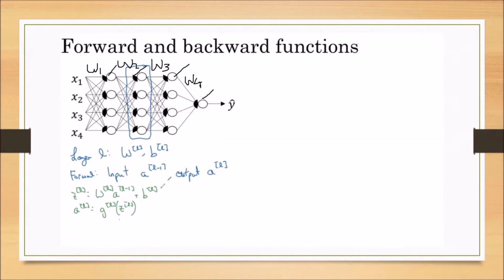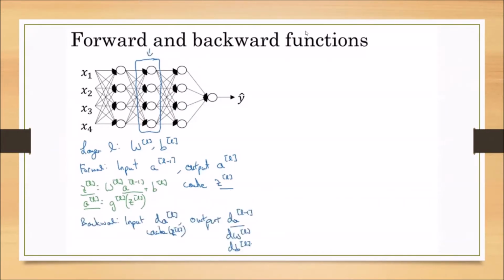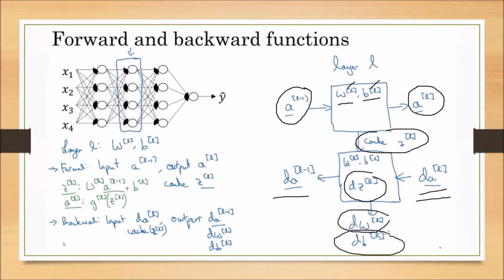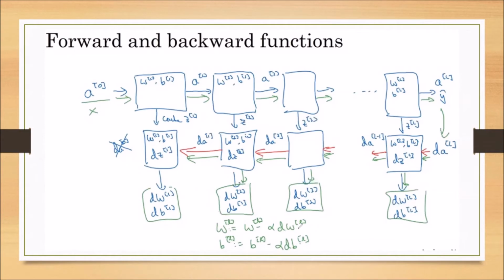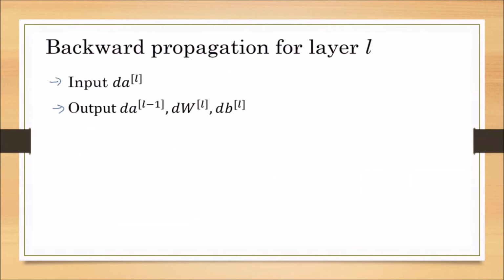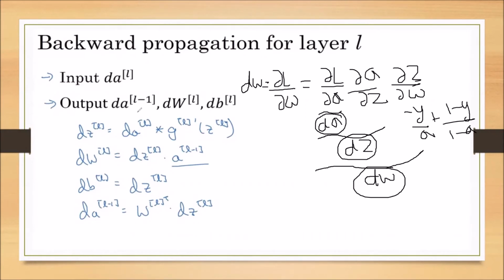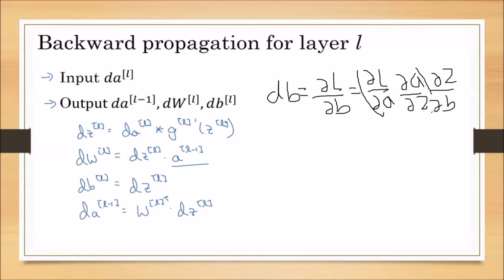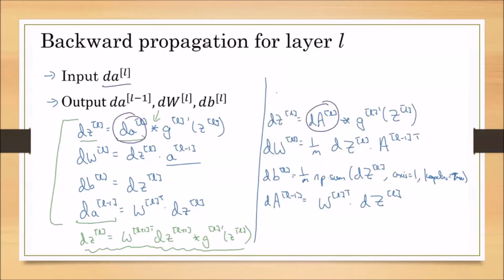24-Forward and back propagation of deep neural networks